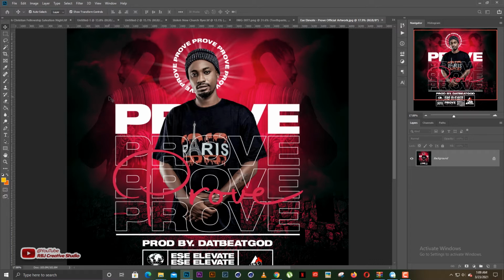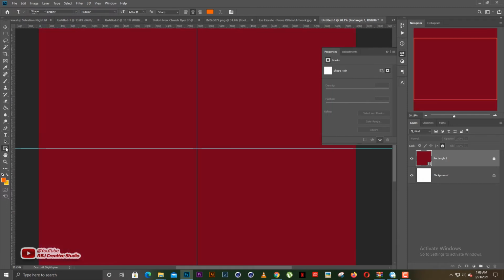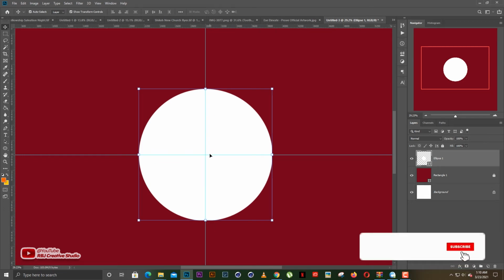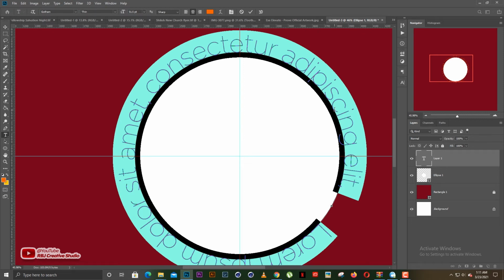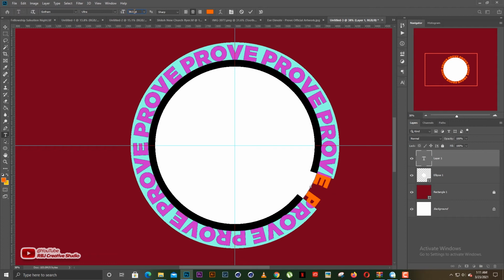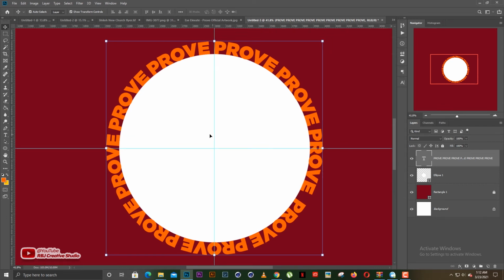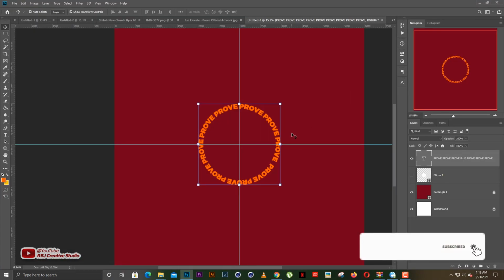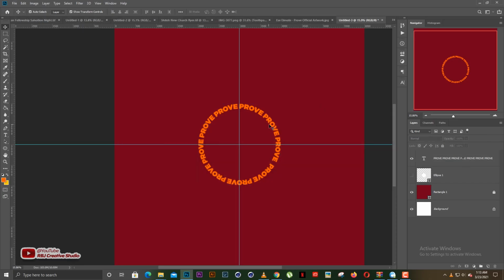How to create ROUND TEXT in photoshop.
Good day people, Here's another tutorial for you, Learn how to create a round text in Photoshop.